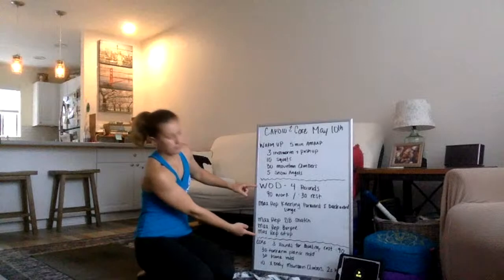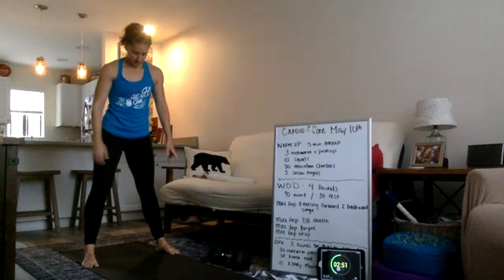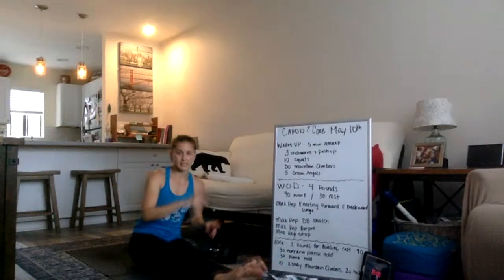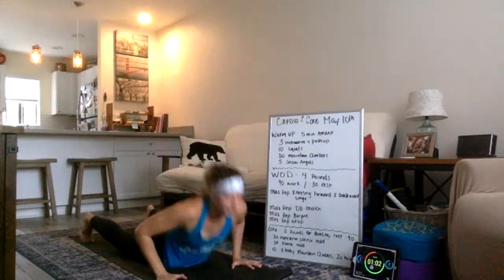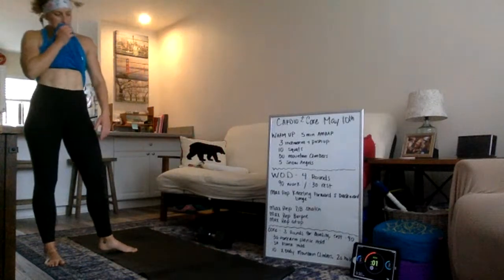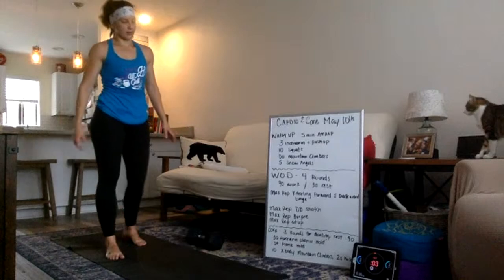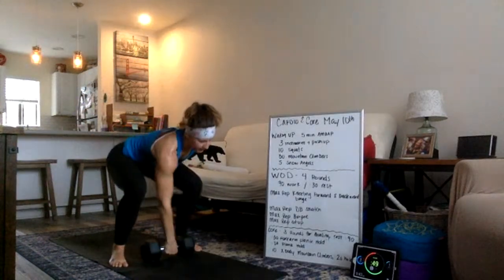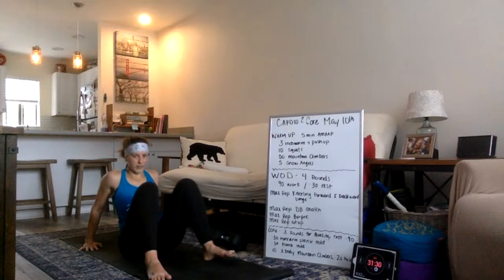Go for Max Reps! I CrossFit Humanity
Warmup
5 Minute AMRAP
3 Inchworm with pushup
10 Air Squats
30 Mountain Climbers
5 Snow Angels

WOD
4 rounds:
:90 of work / :30 Rest

Max Rep Half Kneeling Forward and Backward Lunge
Max Rep Dumbbell Snatch
Max Rep Burpees
Max Rep Situp

Core
3 Rounds, rest :90 between rounds
:30 Forearm Plank
:30 Plank
10 Crossbody Mountain Climber with 2s pause